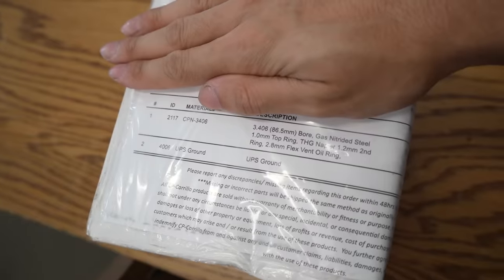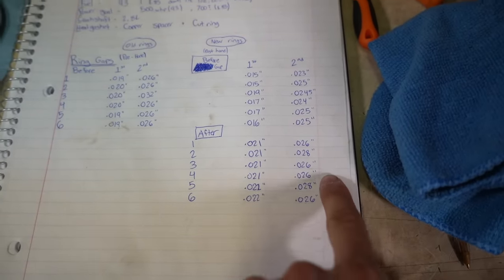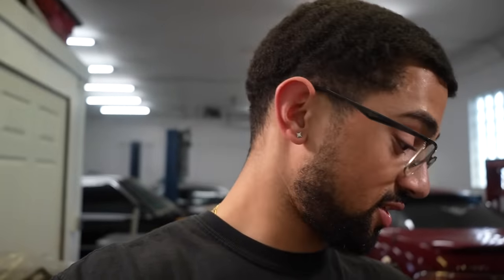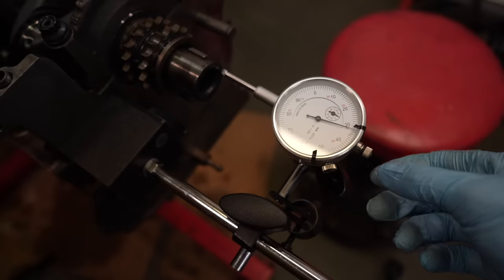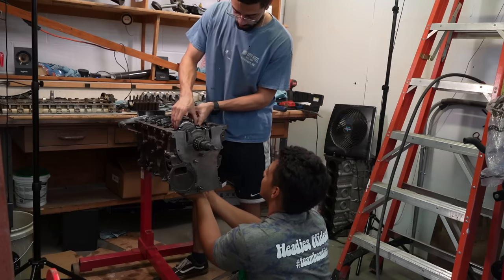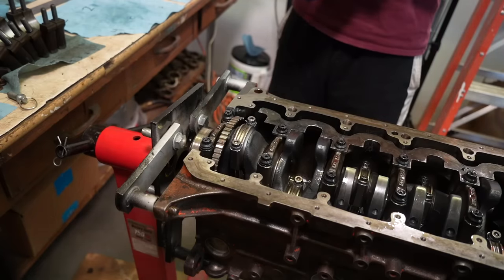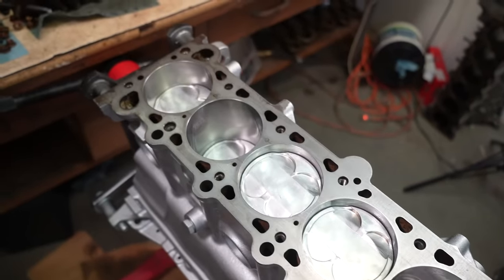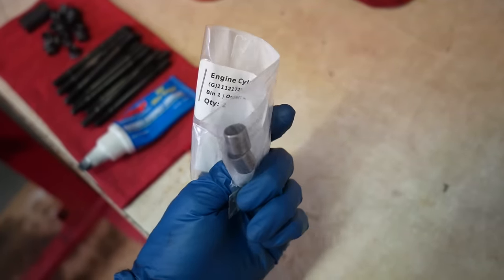FULL DIY Engine Rebuild - $300 Forged M50 FINALLY Gets Rebuilt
This very long video goes over the entire process of rebuilding an engine entirely on your own!

CHAPTERS
0:00 Intro
2:08 Cleaning Block
3:55 Gapping Piston Rings
11:18 Plastigauge Crank Bearings
19:27 Cleaning Plastigauge off Bearings
21:00 Installing Bearings
25:54 Checking Crankshaft Endplay
28:02 Copper Spacer/Cut ring Head gasket unbox
30:02 Plastigauge Rod Bearings
37:00 Installing Piston Rings and Pistons
46:38 Masking/Painting Block
48:11 Cleaning Oil Pump
51:29 Cleaning Carbon Off Valves
55:40 Valve Seal / Valve Spring Install
58:30 Oil Pump & Safety Wire Install
59:51 Timing Chain & Guide Install
1:01:26 ARP Head Studs & Dowel Install
1:03:20 Front Cover RTV
1:04:11 Copper Spacer & Cut Ring Head Gasket Install
1:05:30 Cylinder Head Install
1:06:49 Head Gasket Torque Procedure
1:10:06 Vanos Rebuild
1:22:33 Thermostat Housing
1:24:38 Stewart Water Pump Install
1:25:23 Oil Filter Housing Install
1:26:53 Cleaning Oil Pan
1:29:01 Cleaning Hydraulic Lifters
1:32:15 Lifter Tray Install
1:33:48 Camshafts Install
1:37:06 Timing The Engine
1:41:28 Fixing Resistance In Timing
1:46:42 Vanos Install
1:49:11 Timing Chain Tensioner Install
1:50:19 Valve Cover Install
1:52:33 Outro

PRODUCTS USED:
Sony A7C Camera
LED Light Panels
Parts Washer Flow Thru Hose
M52 Timing Tool
Valve Spring Compressor Tool
Green Roloc Wheel
Assembly Lube